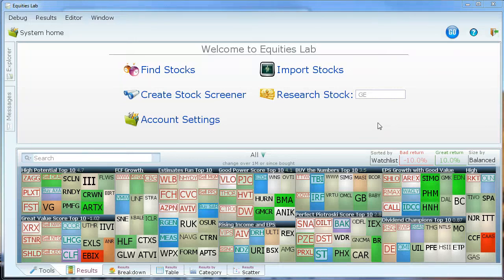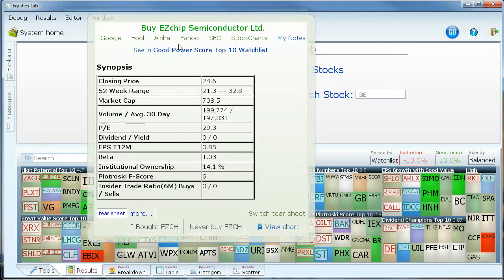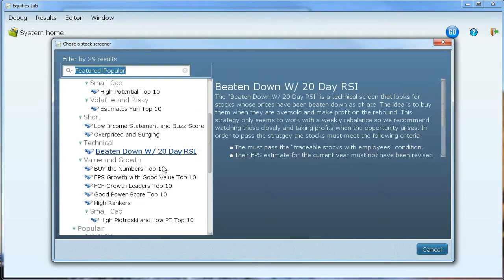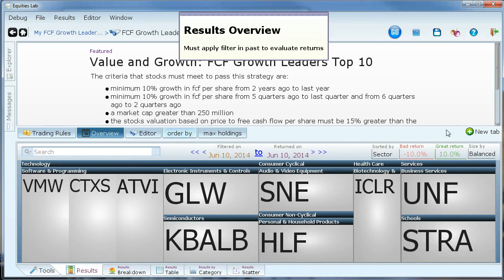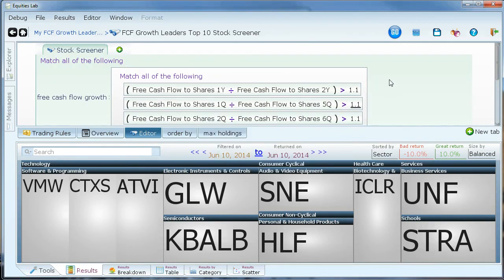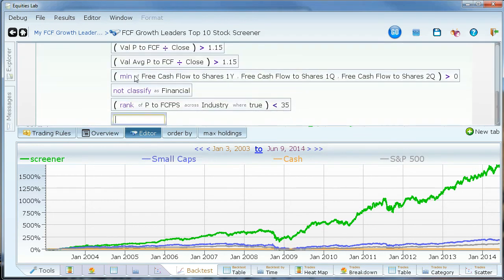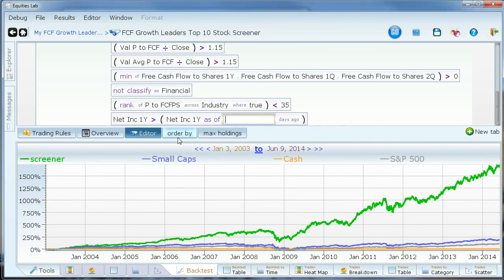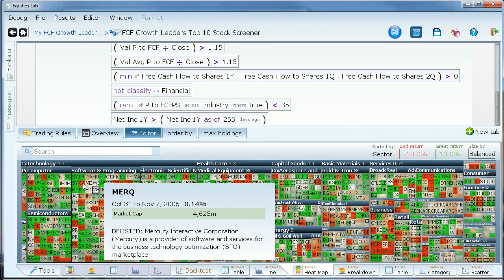Equities Lab: An Investor's Dream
Equities Lab is an investor's dream. Flexible screening, back-testing, charting, trading rules - quantitative or fundamental - If you can dream it up, you can test whether the idea in your head would have really worked or really tanked. Keep the science, get rid of the guess work. Get started with Equities Lab.